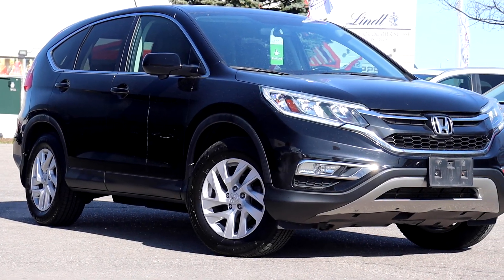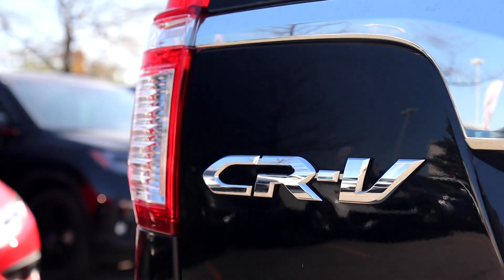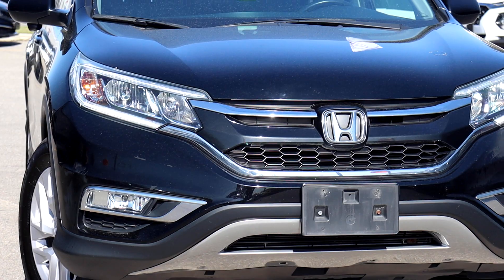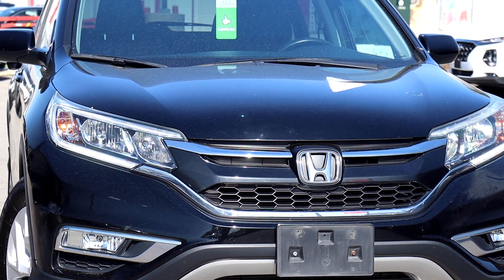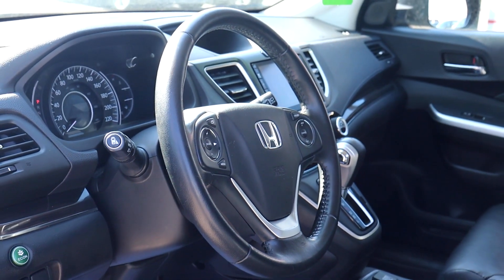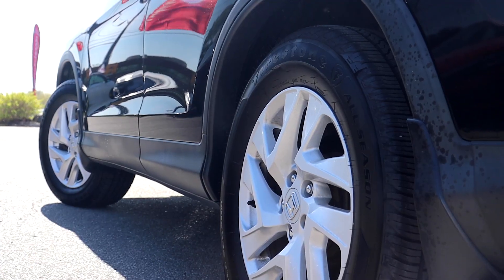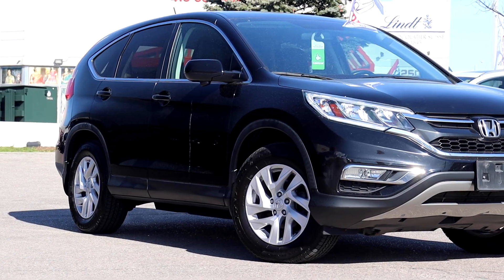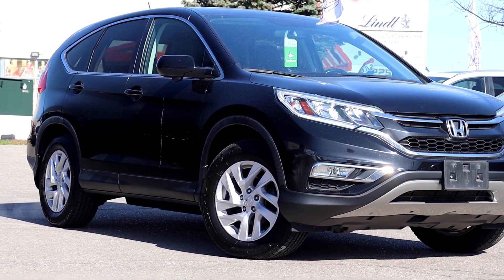Used 2015 Honda CR-V EX-L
Pre-owned 2015 Honda CR-V at Formula Honda!

20 1625A